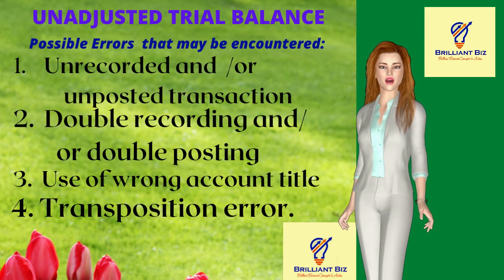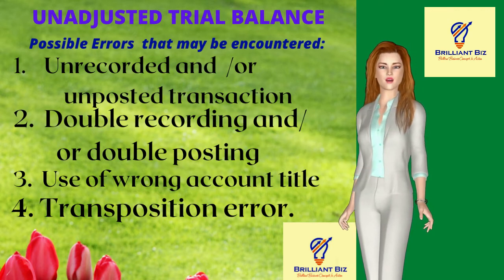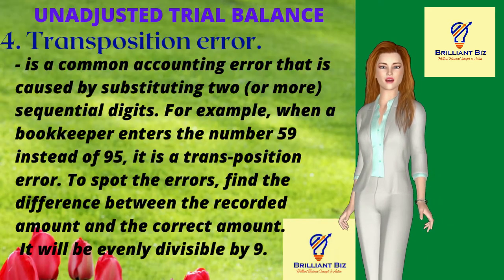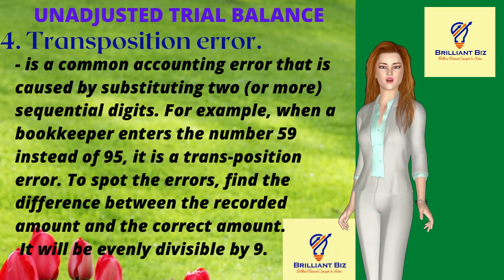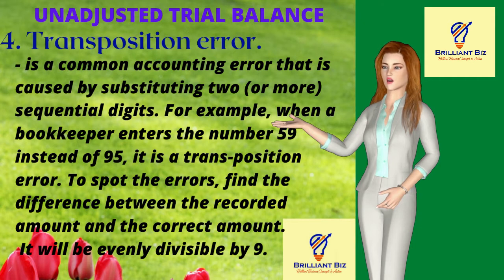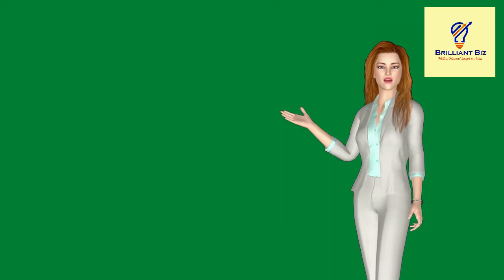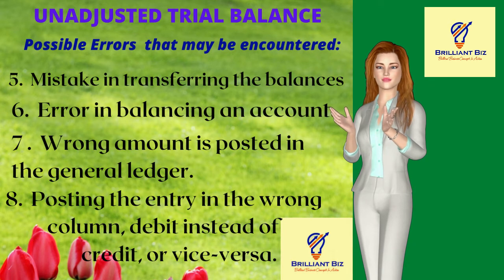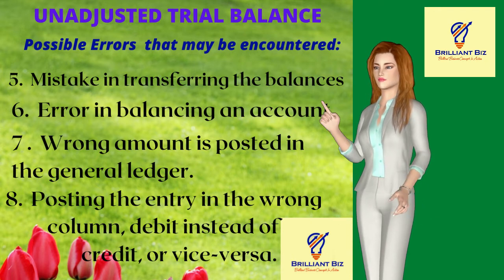UNADJUSTED TRIAL BALANCE - PART 10 BASIC ACCOUNTING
This video is created by Brilliant Business Concepts to help beginners understand the basics of accounting.

The materials, herein, compiled are beneficial to students, business owners, business managers, and even business enthusiasts who desire to have a good basic foundation in accounting. The learnings from this video will equip each learner with the skill required to record transactions compliant with basic bookkeeping, and accounting principles as well as applicable rules and regulations of government agencies tasked with supervision and monitoring of reportorial and tax requirements which are generally based on sound and good bookkeeping processes and practices.

CREDIT  to the following esteemed authors, from whose writings  some of the materials in this video are derived:

"Trial Balance"

"How Do You Prepare a Trial Balance?"
"What Are the Methods of Preparing Trial Balance?"